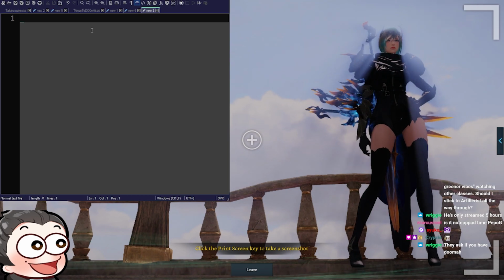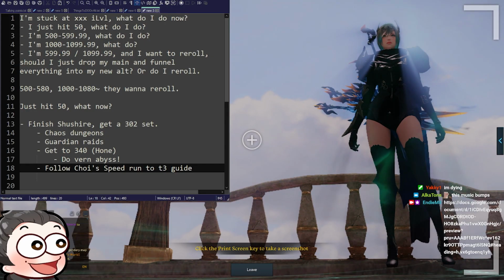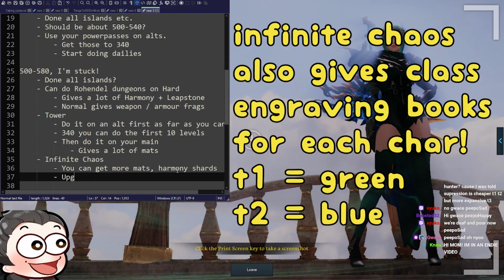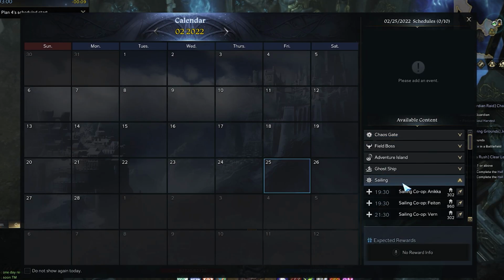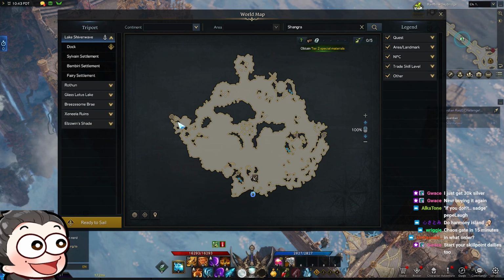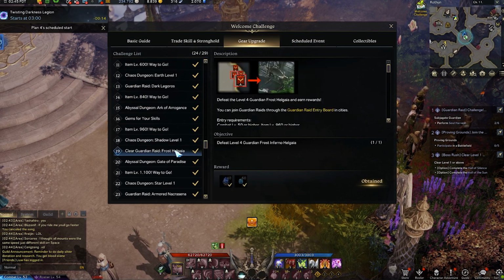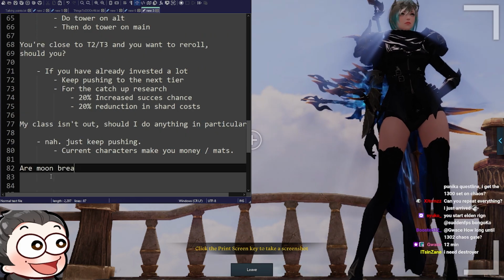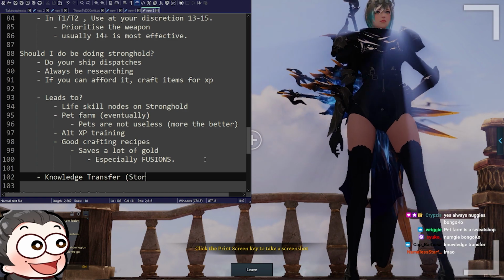Lost Ark HARDSTUCK | How to get out of T1 and T2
How to get into T3 if I've done all the islands. We discuss all the things you can try. When should I reroll?

- I stream Lost Ark many times a week!

- choilicious' speedrun to T3 guide. He is also a scrapper main that has completed all the latest content in Lost Ark on the RU server.

- Yaen's Azurewind Island guide. Very useful for finding all the hidden quests!

GGanboos! An NA West community. Almost 1k members!

00:00 Intro
00:15 Just hit 50, what should I do?
01:17 I'm stuck at 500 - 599 iLvl what do I do?
01:38 Where to get extra T1 materials and harmony shards leapstones
03:00 Make a lot of gold with pirate coin vendor in T3
03:21 How to get more pirate coins gienna coins sun coins ; sailing
04:08 I'm stuck at 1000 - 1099 iLvl what do I do?
05:09 Where to get extra T2 materials and Anguished Isle
06:00 Is it too late to reroll?
06:39 My class isn't out yet, what can I do
06:48 Are moon breath worth it?
07:02 Benefits of Stronghold